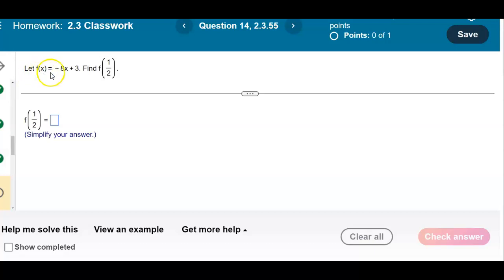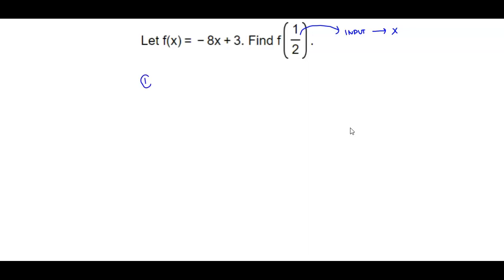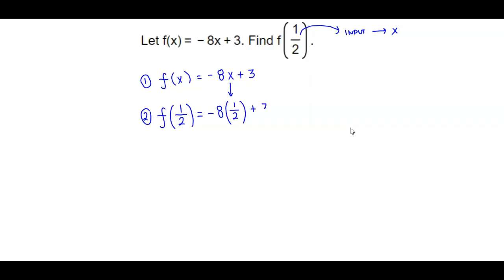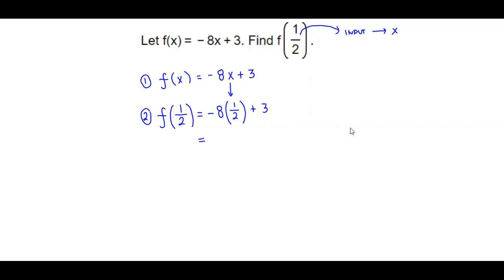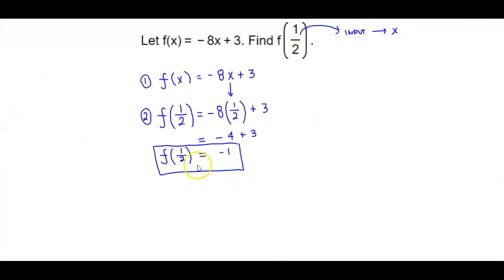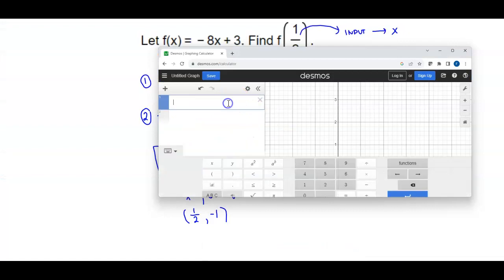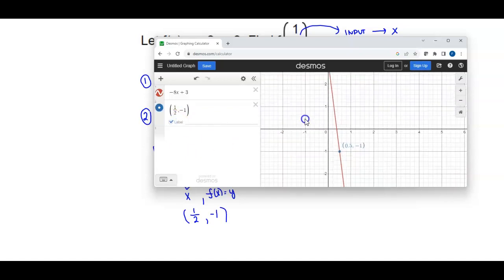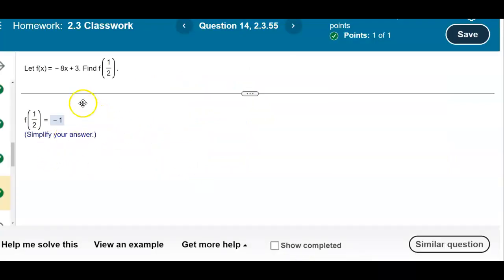Math 12 2.3.55 Let ​f(x) = -8x + 3. Find​ f(1/2).